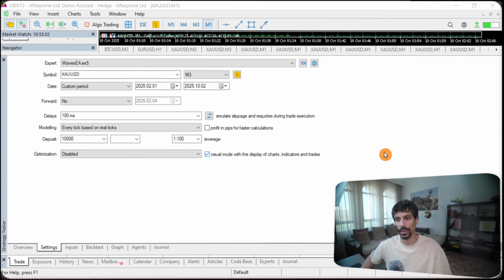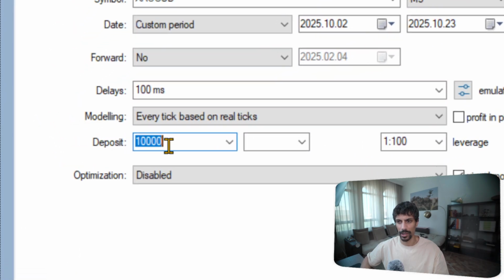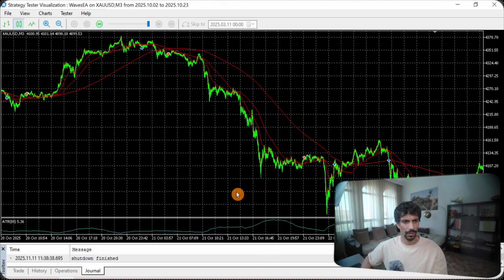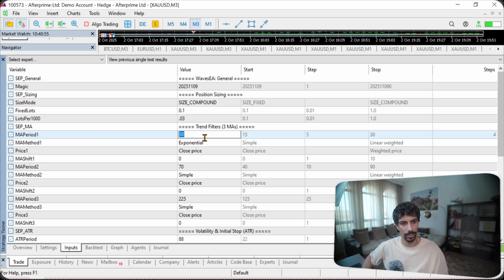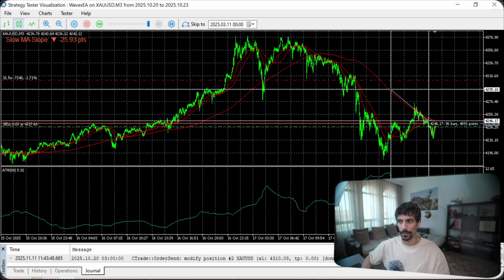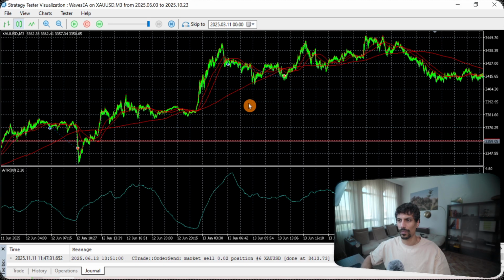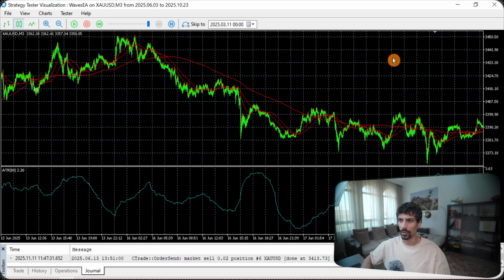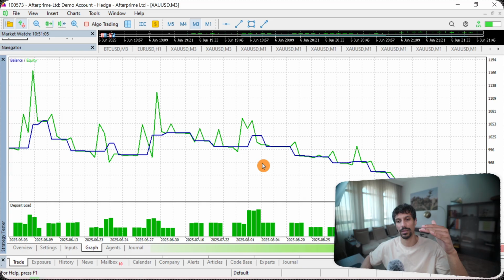Wave EA Backtest Results: The Good, The Bad, and The Fixes (4/5)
In this video, we take the Wave EA through full-scale backtesting and parameter optimization — testing, tuning, and refining it to perform better across different market regimes.

You’ll learn how to fix issues like missed entries, failed orders, and poor risk sizing, while discovering how moving averages, neutral ranges, and the chandelier trailing stop affect your EA’s behavior. We’ll also cover genetic backtesting, showing how to use it for smarter parameter tuning without overfitting your results.

This is an educational deep dive into the real workflow of optimizing Expert Advisors (EAs) — perfect for anyone serious about algorithmic trading, backtesting, and building reliable MT5 strategies.

TIME STAMPS
[00:00] Initial back test setup
[01:30] Stress testing and troubleshooting entry issues
[05:14] Analyzing trend market and moving averages
[07:17] Optimizing moving average parameters
[09:14] Entry frequency and neutral range adjustments
[15:34] Adjusting crossover and trailing parameters
[16:28] Implementing aggressive trailing for scalping style
[17:46] Evaluating chandelier trailing effectiveness
[18:37] Final testing
[19:51] Conclusion